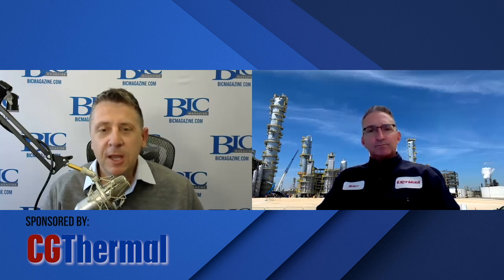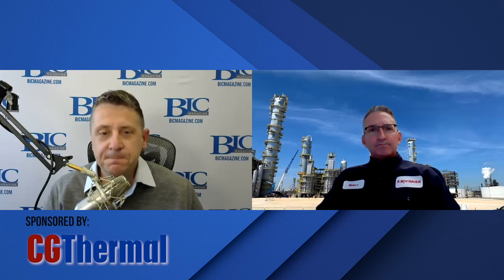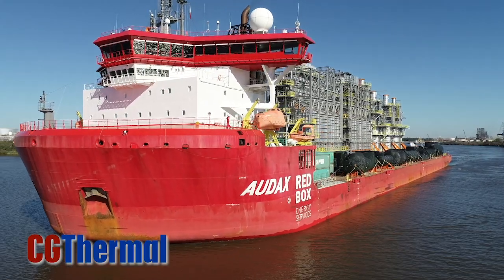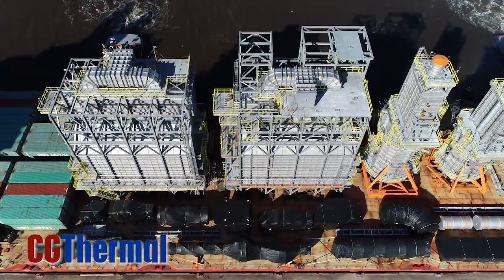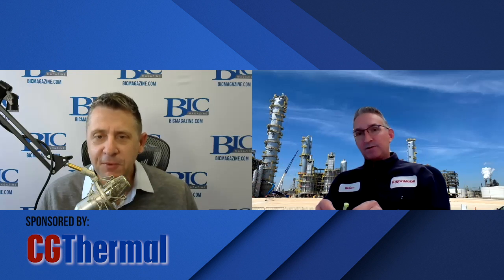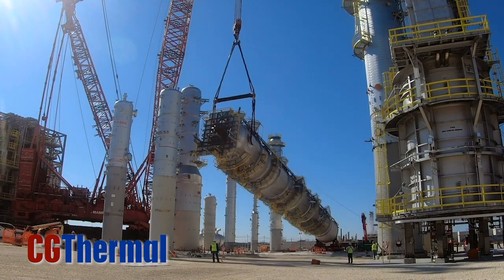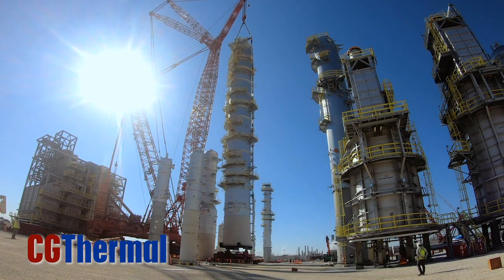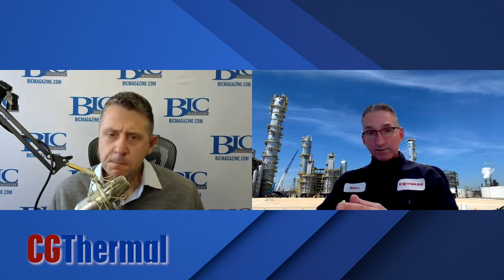ExxonMobil provides update on BLADE project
Jeremy Osterberger is joined by ExxonMobil’s Gene Weber, senior project manager for ExxonMobil’s "BLADE" project at the Beaumont, Texas refinery.
BLADE  is short for Beaumont Light Atmospheric Distillation Expansion.
The modular build project will be a third crude unit within the facility’s existing footprint. The new unit will expand light crude oil refining, supported by the increased crude oil production in the Permian Basin.

For more news on the renewable energy industry, manufacturing industry and oil and gas industry,